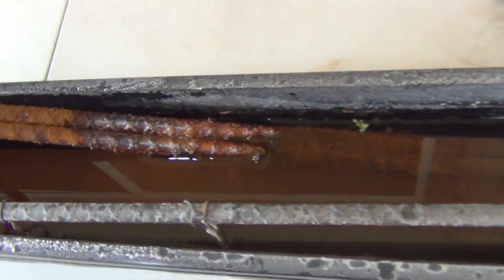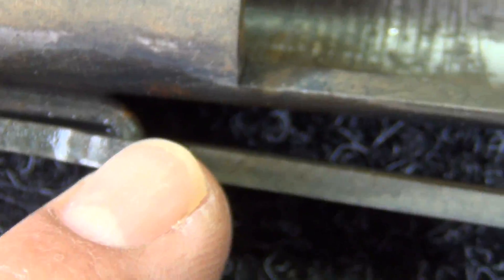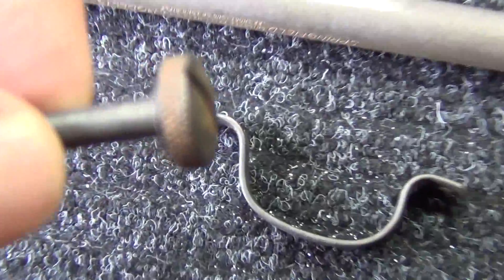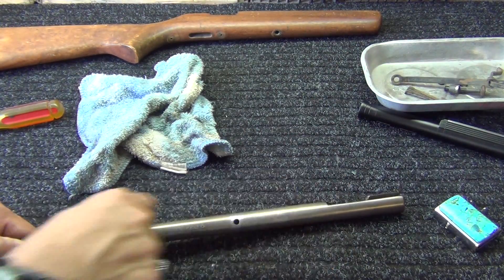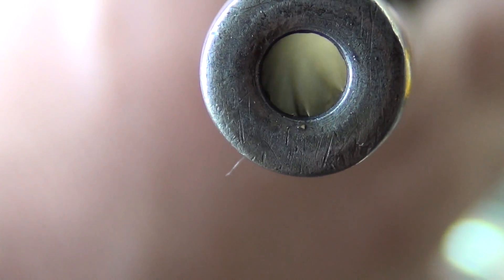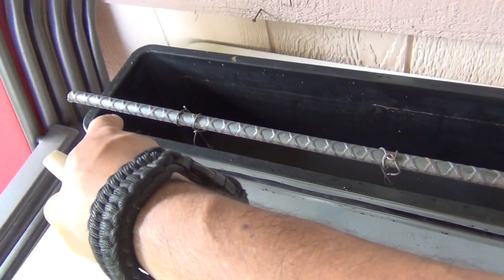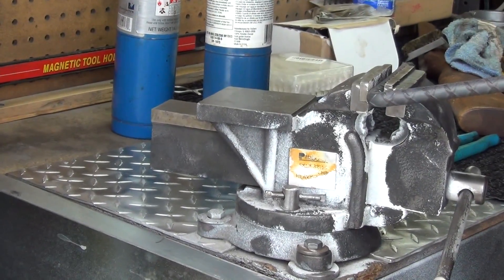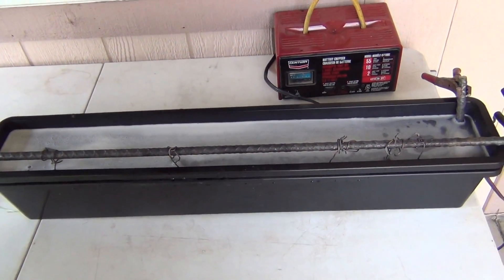GUN RUST REMOVAL ELECTROLYSIS PART#2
This is the electrolysis procedure. I ran the tank for 3 days and removed the metal parts. I scrubbed the parts with a brass brush and ran the tank for another 24 hours. All or most of the rust is already gone, but this refinish job must be perfect.